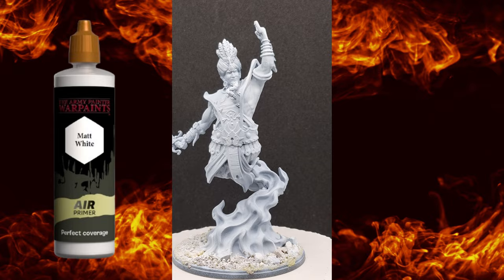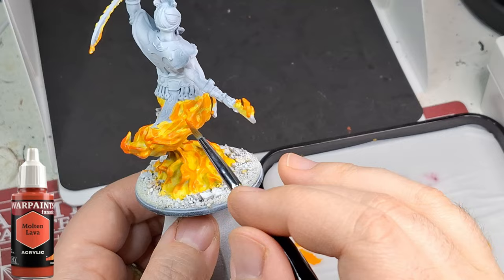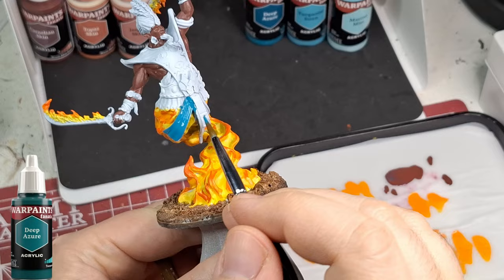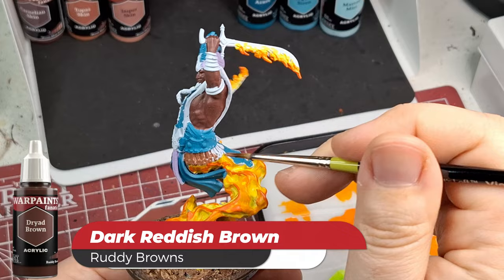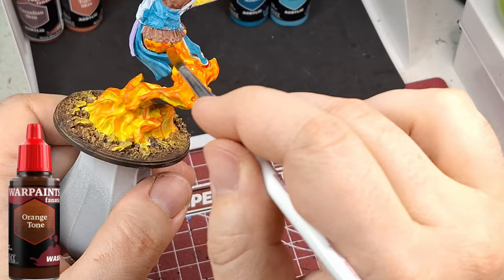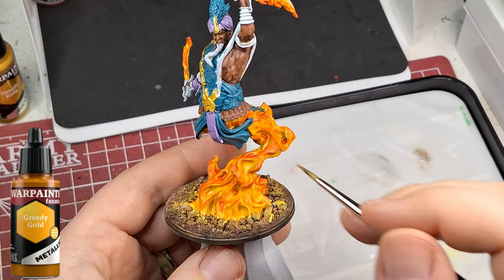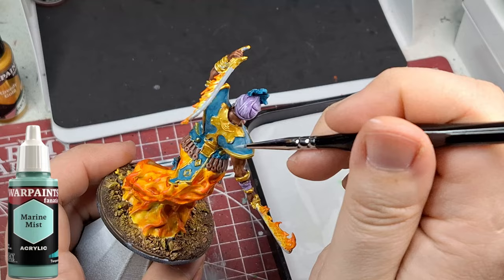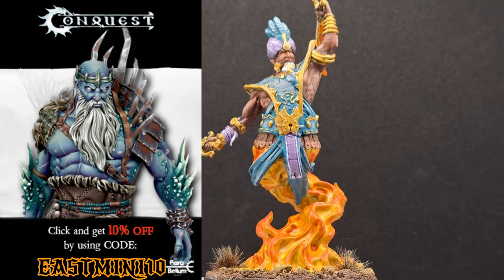Let's Heat it up with Warpaints Fanatics - Creating Flames and Fire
Para Bellum Games sent me this amazing set containing enough stuff to build both the Efreet Sword Dancers or Efreet Flame Casters. I showcase the Sword Dancers here!

This video will teach you how to create amazing fire and flames with Army Painter's Flexible Triad or Orange colours.